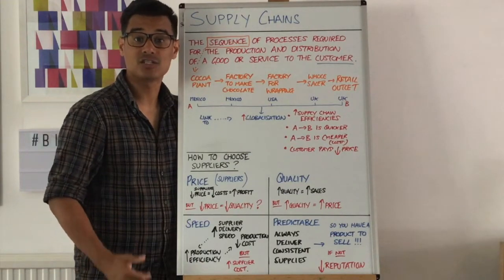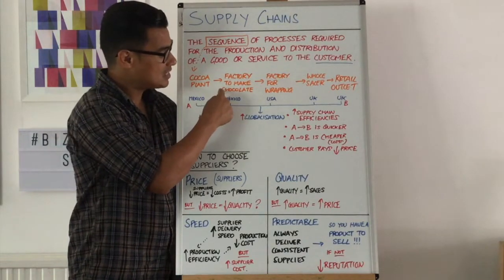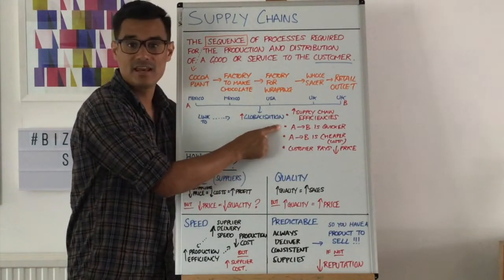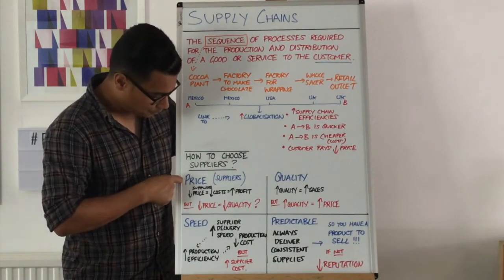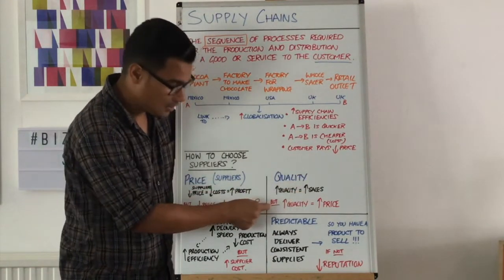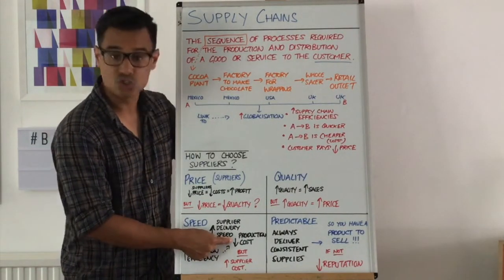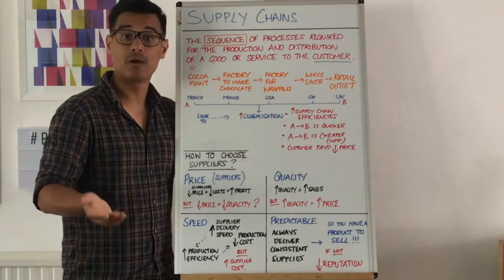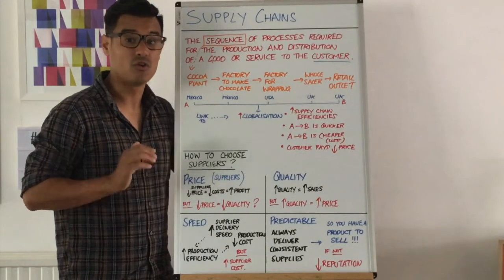How to choose your suppliers?